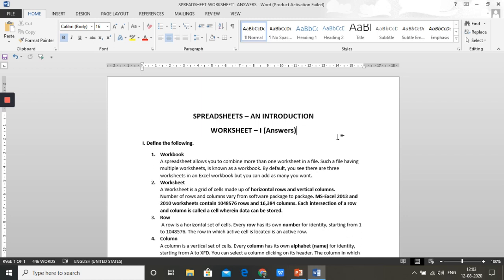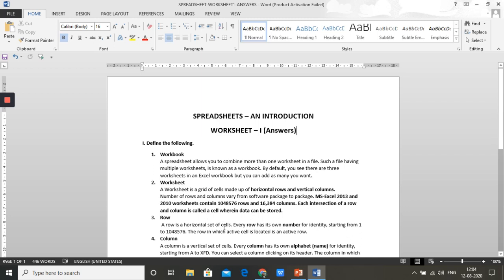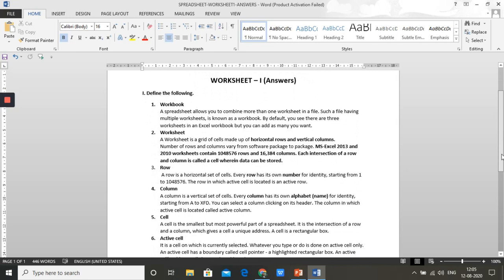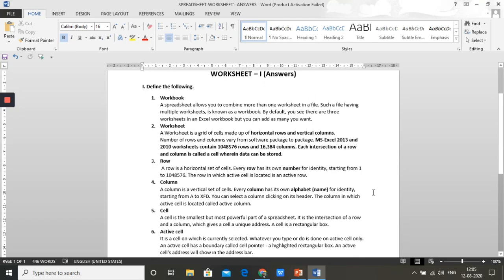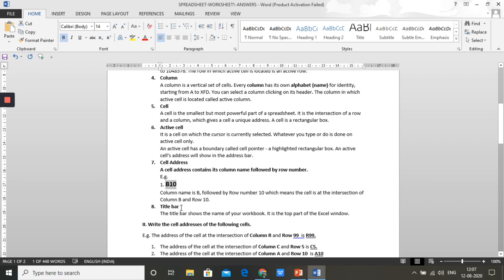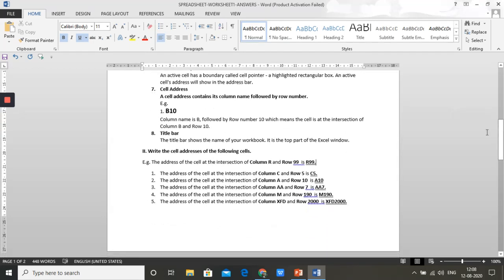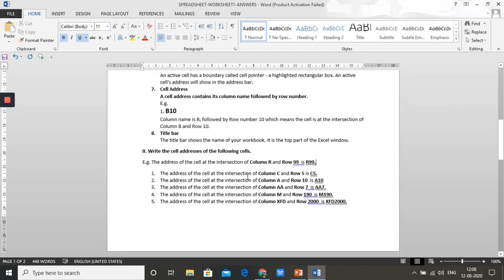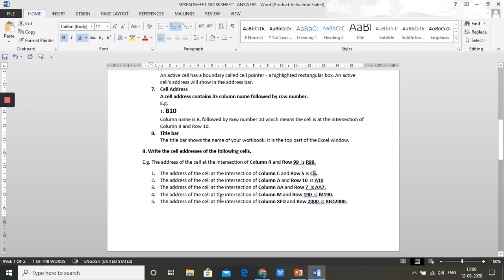Spreadsheets Worksheet1 -Answers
ICSE-COMPUTERS-STD 7- SPREADSHEETS